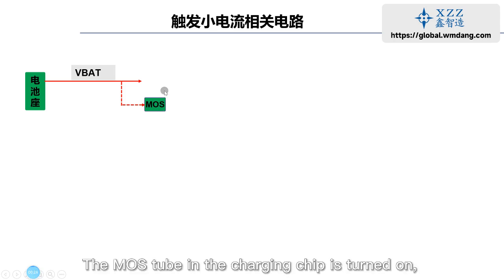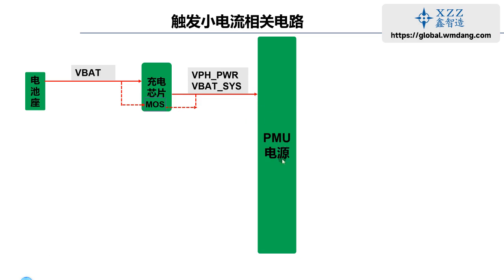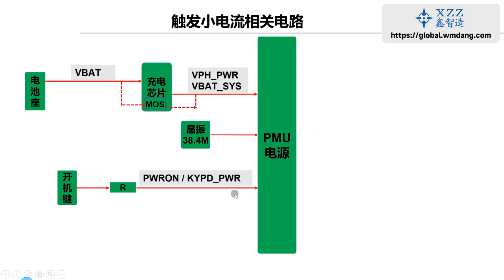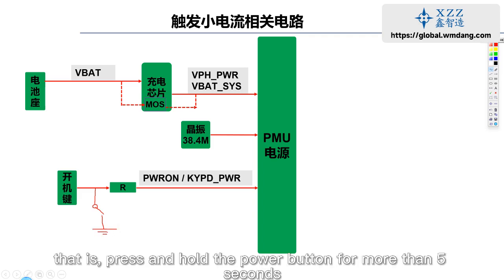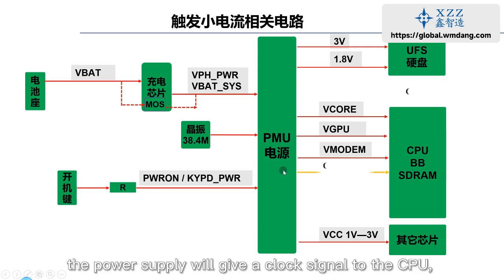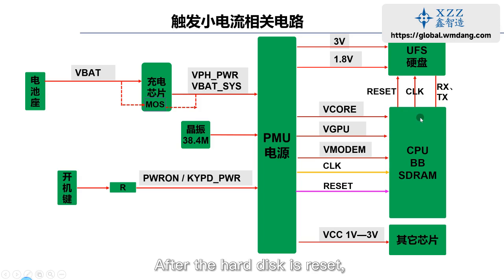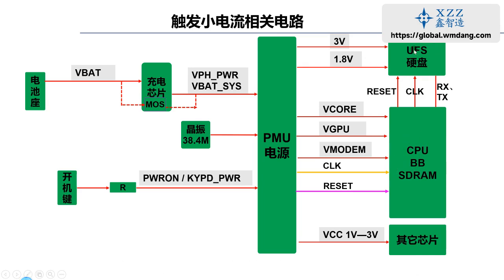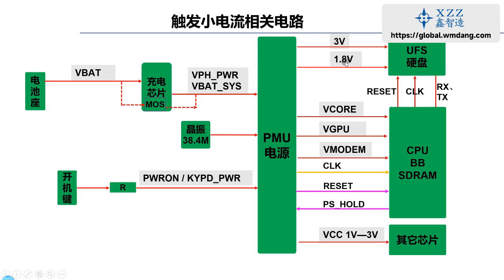19 Trigger small current related circuits 1